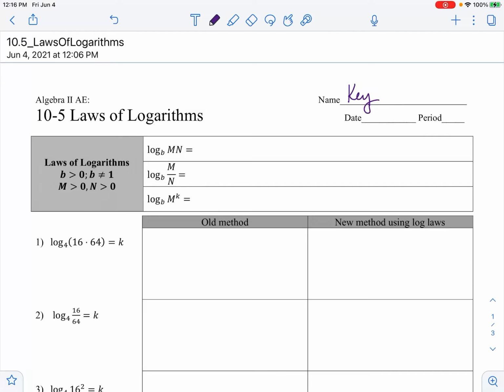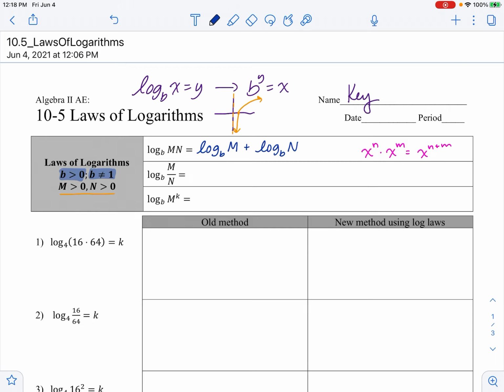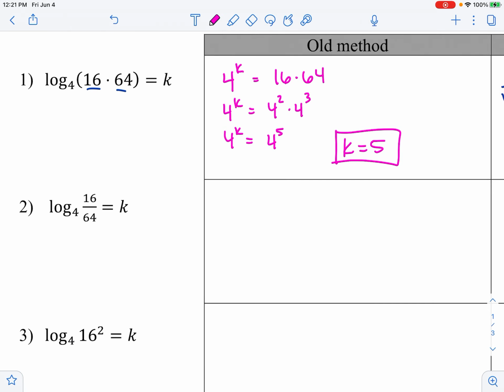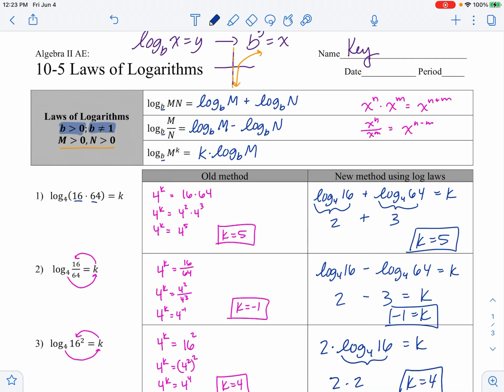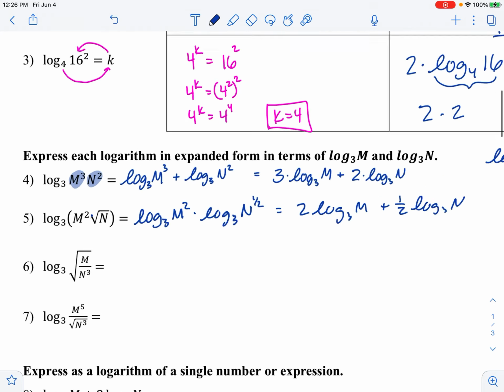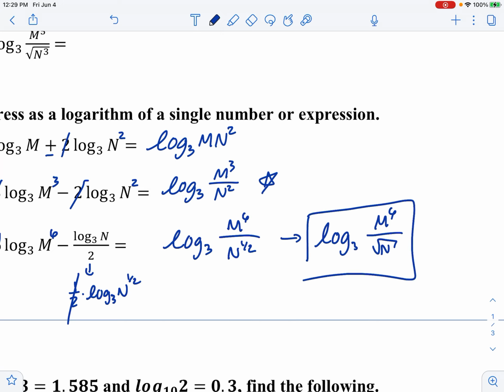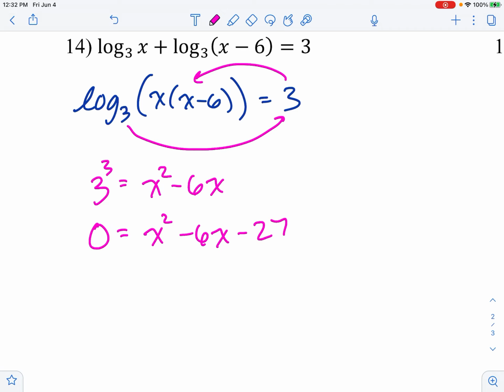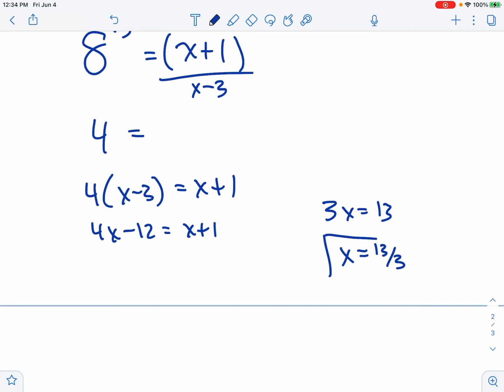Alg 2 AE 10.5